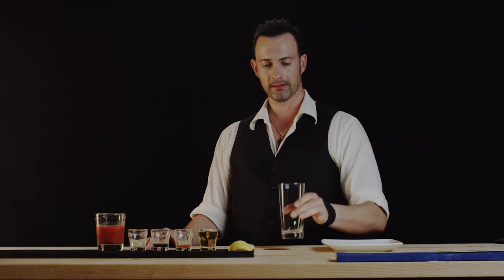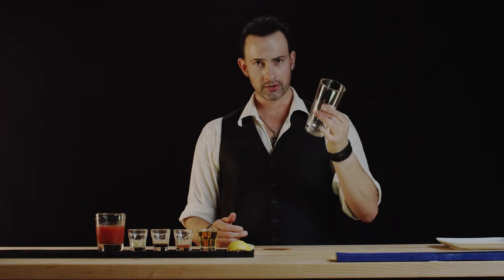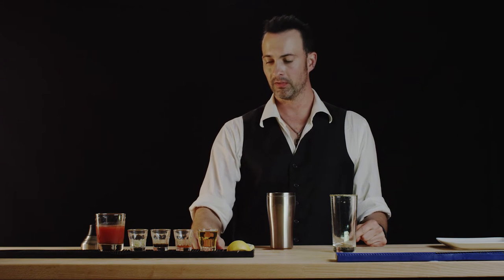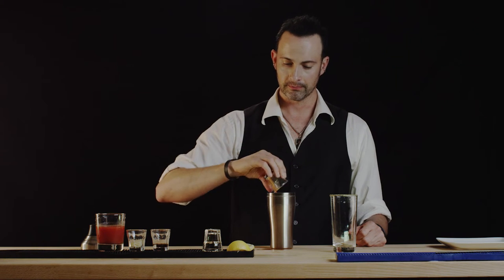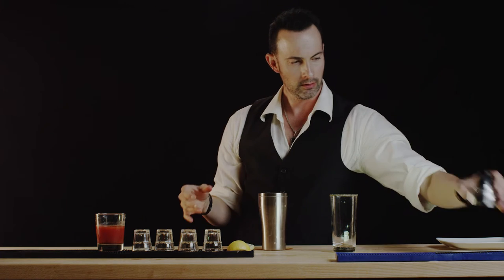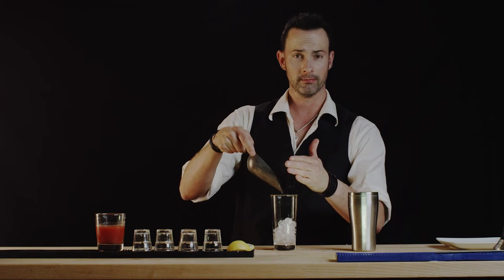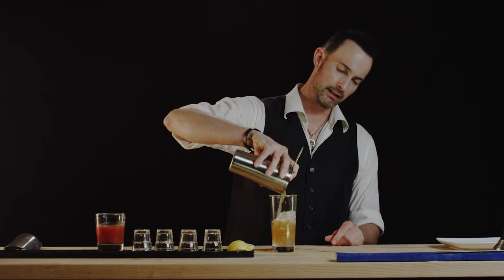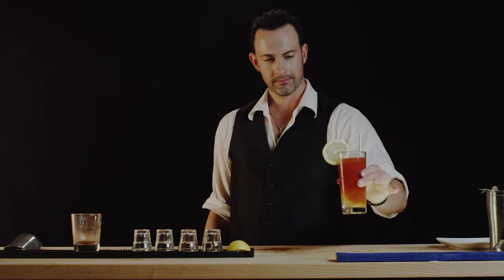How to Make The Bloody Maria - Best Drink Recipes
The Bloody Maria is a favorite rendition of a Bloody Mary. The only difference between the two is that this one uses tequila instead of vodka and that single tweak makes a noticeable difference in the flavor. Unlike vodka, which gets lost in this heavily flavored, spicy drink, the tequila in the background stands out, adding a vegetal earthiness that only this liquor can produce.

A Bloody Mary is a popular cocktail containing vodka, tomato juice, and usually other spices or flavorings such as Worcestershire sauce, Tabasco sauce, piri piri sauce, beef consommé or bouillon, horseradish, celery, olives, salt, black pepper, cayenne pepper, lemon juice, and celery salt. It has been called "the world's most complex cocktail."